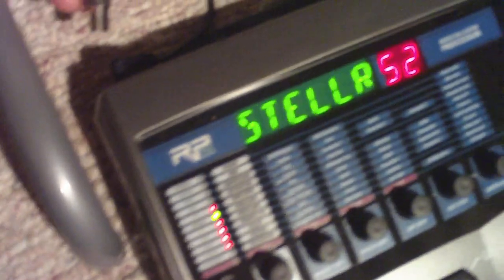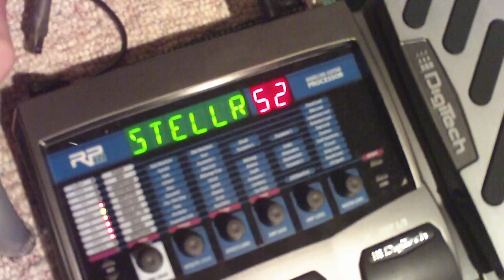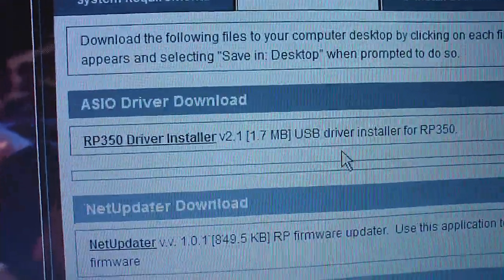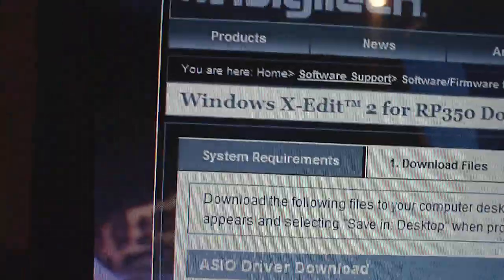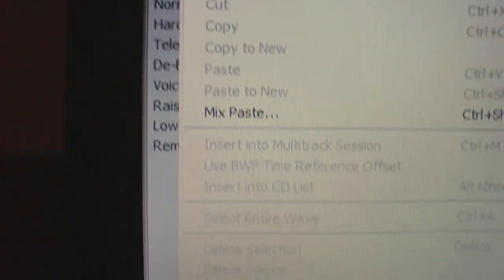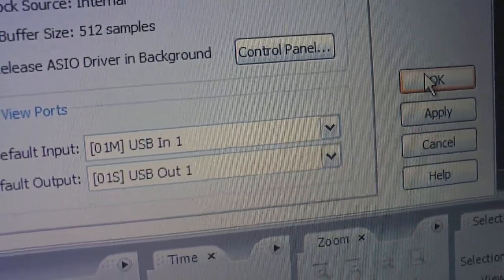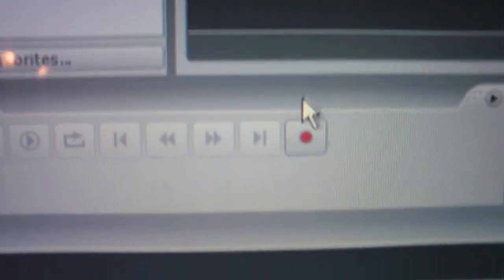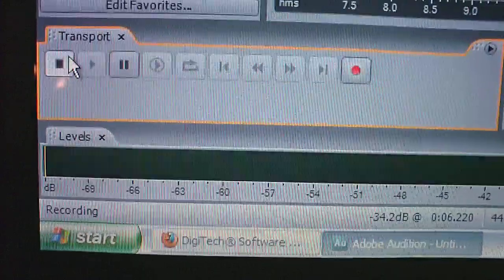Digitech RP350 How to Record with USB